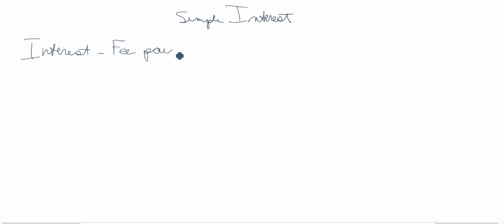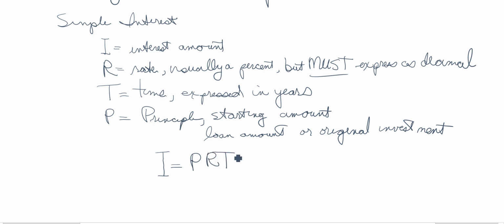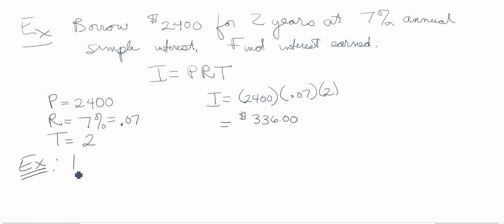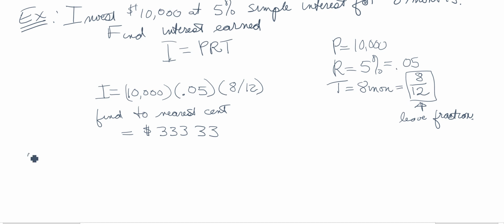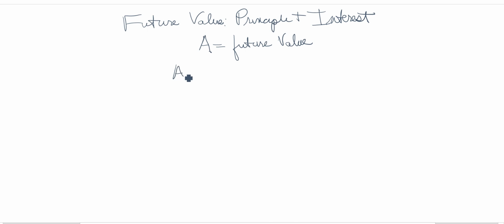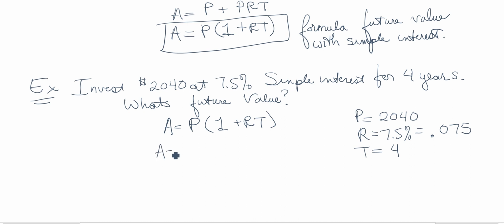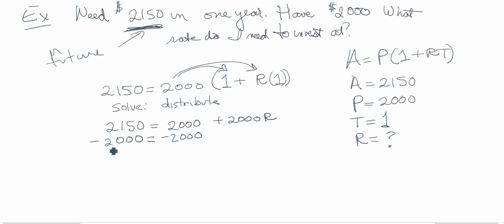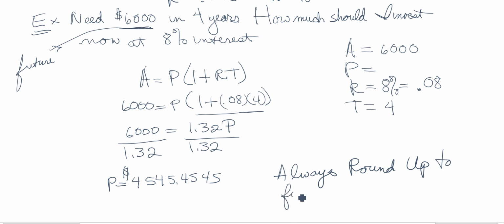Simple interest hw 22